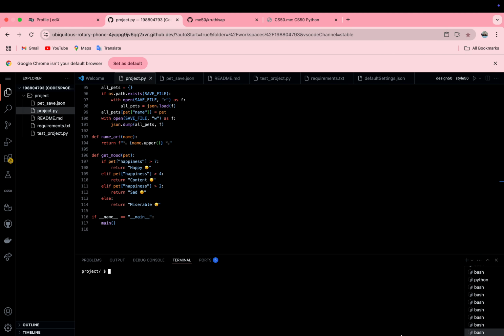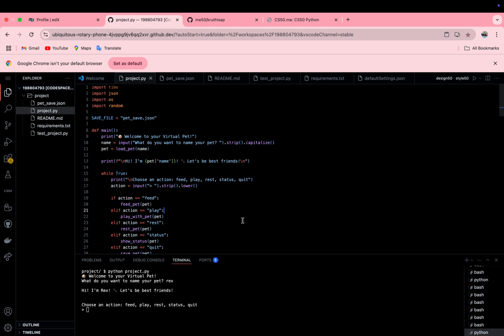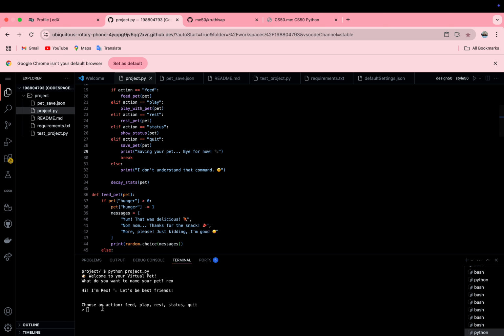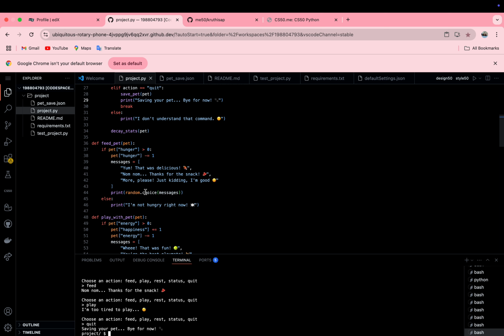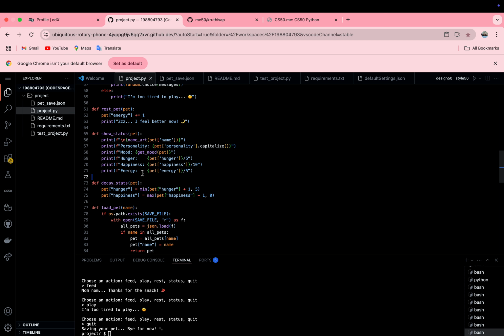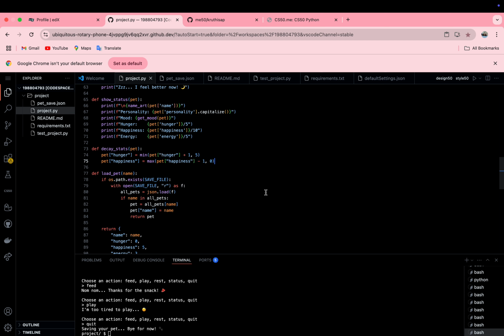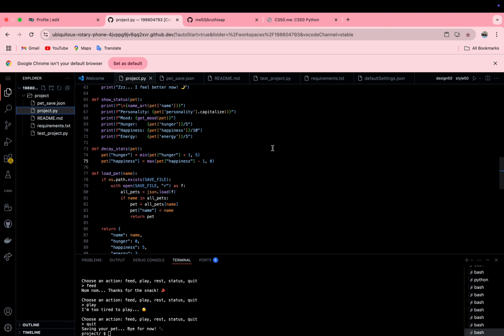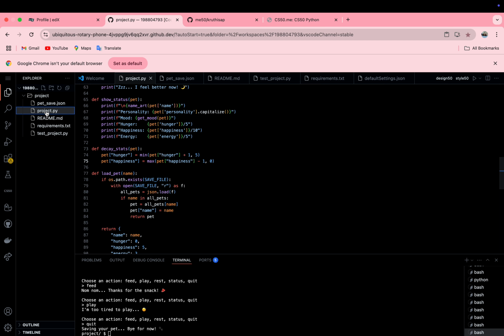Virtual Pet - Final CS50 project for the Introduction to Programming with python